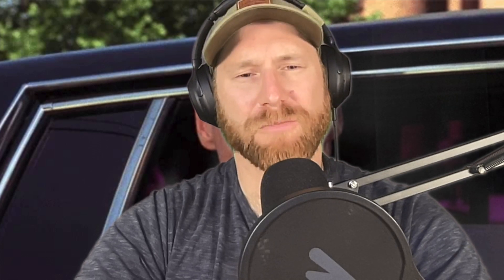CI/CD for Data Engineering | Continuous Delivery - Continuous Deployment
The best Data Teams are the ones that embrace CI/CD best practices for the deployment and management of code. Data Teams SUCK at CI/CD. This is CI/CD for Data Engineers.